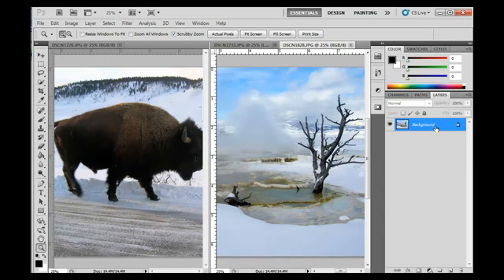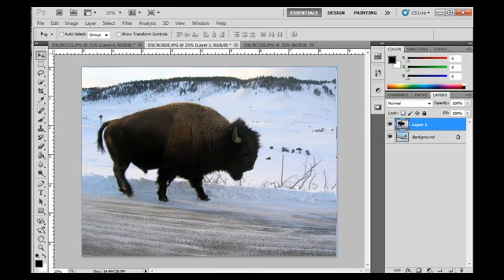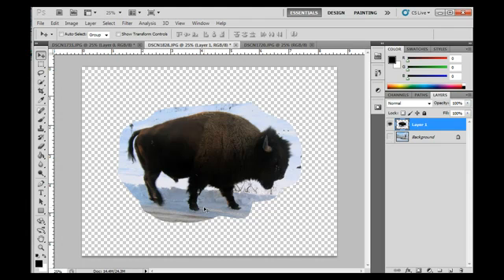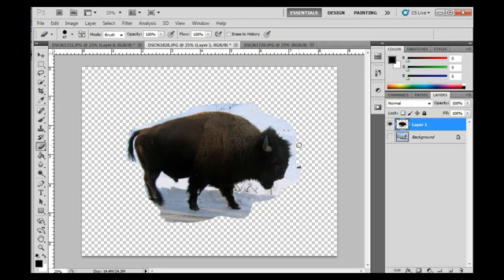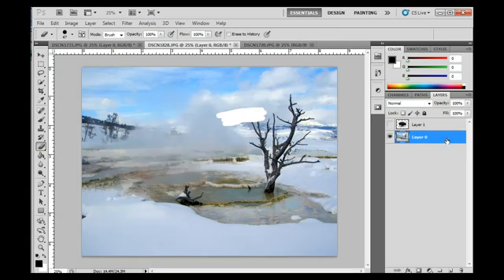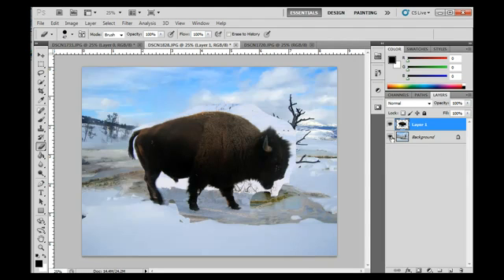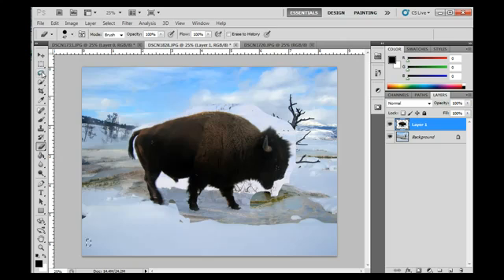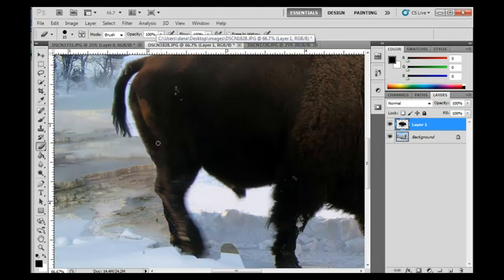Working with layers